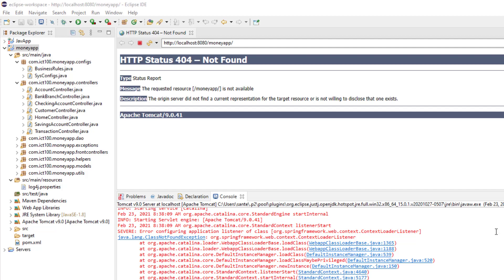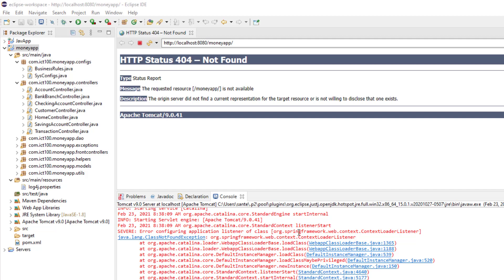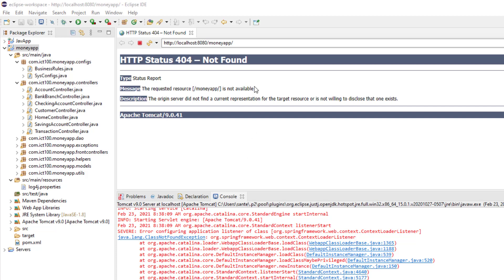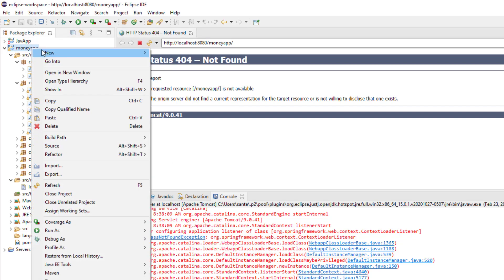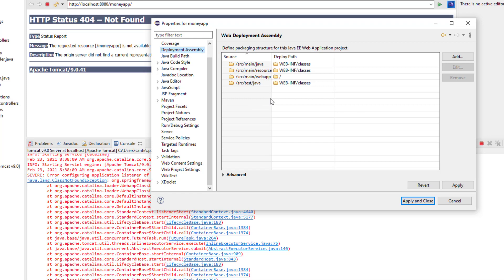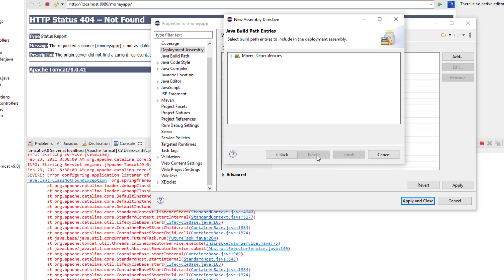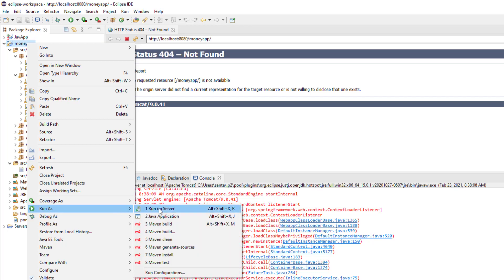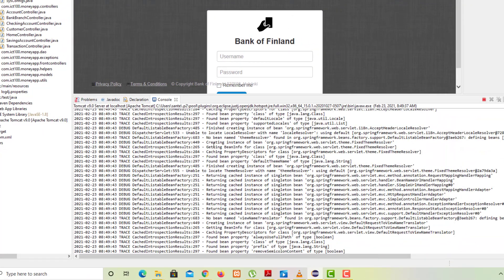java.lang.ClassNotFoundException: org.springframework.web.context.ContextLoaderListener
Open the project's properties (e.g., right-click on the project's name in the project explorer and select "Properties").
Select "Deployment Assembly".
Click the "Add..." button on the right margin.
Select "Java Build Path Entries" from the menu of Directive Type and click "Next".
Select "Maven Dependencies" from the Java Build Path Entries menu and click "Finish".